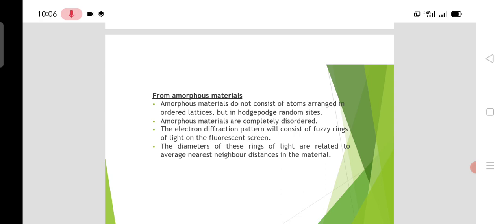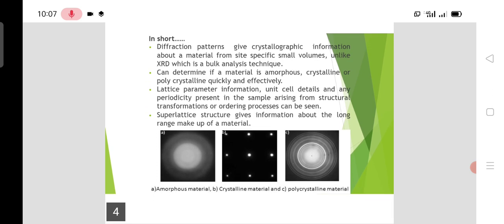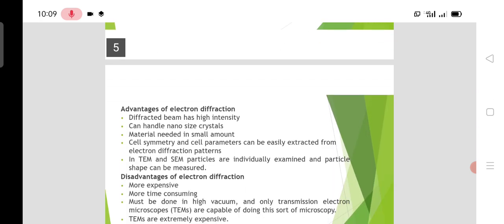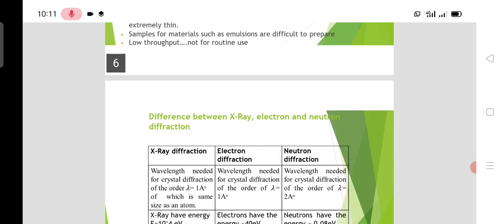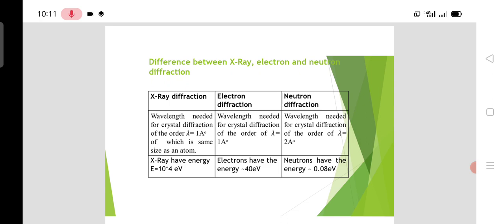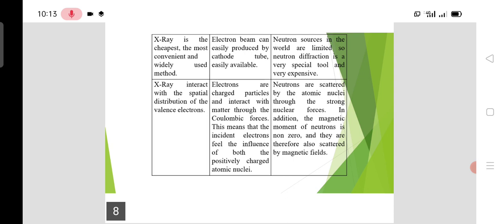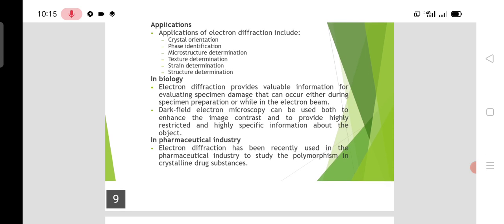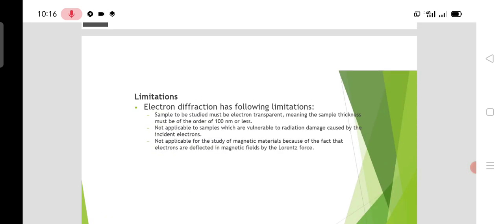Single Crystal X-Ray Diffraction (Mudasir Abbas)